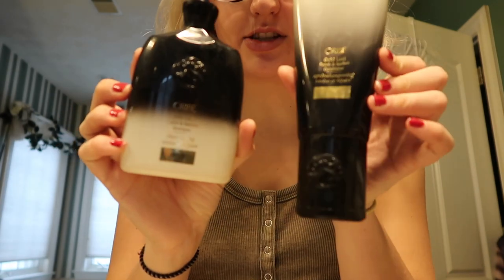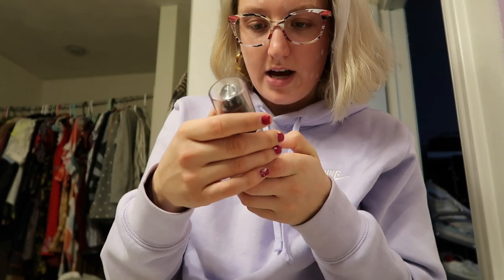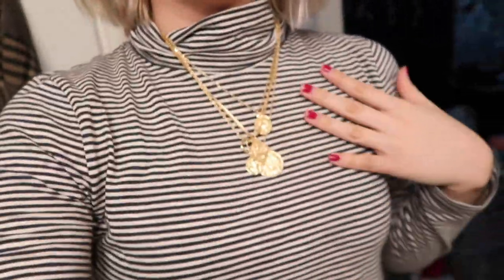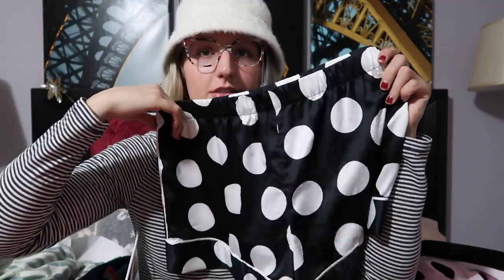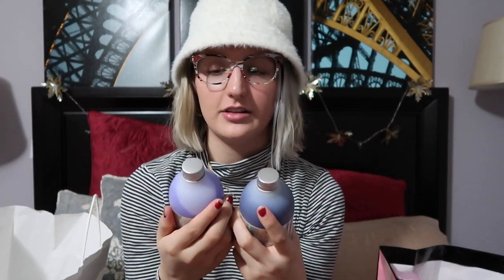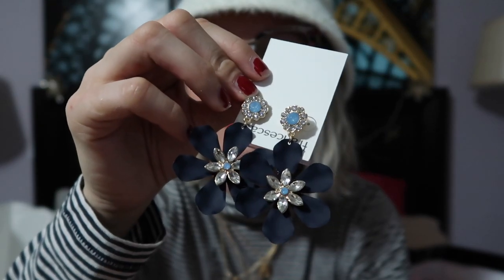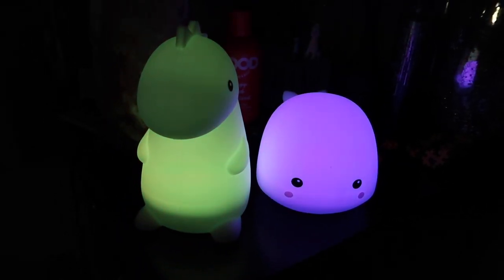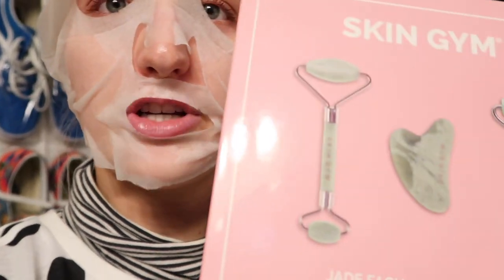Christmas Vlog! (skincare, makeup, shopping haul, & more!) | MadisonRose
Hi! Here is a vlog that contains my skincare, makeup, a shopping haul, and other random stuff!